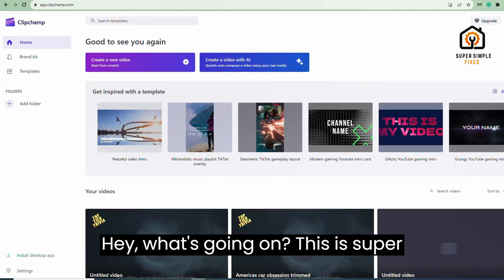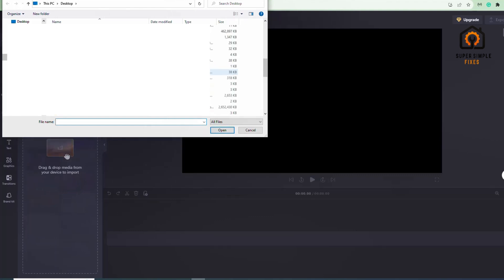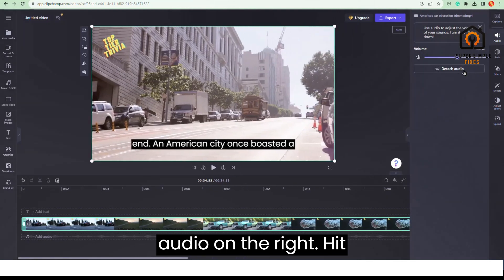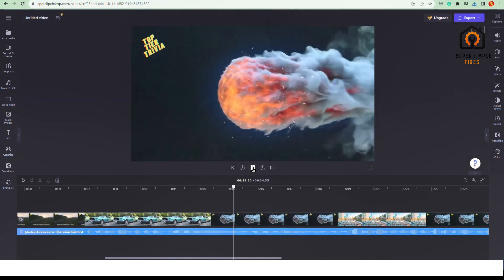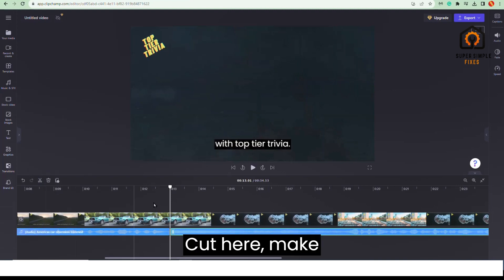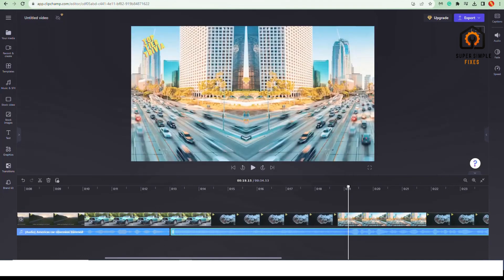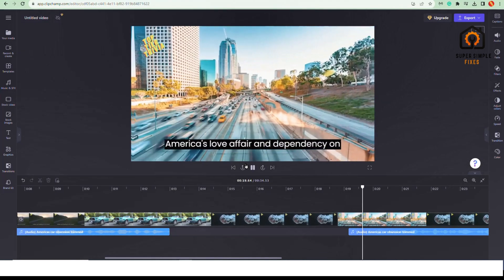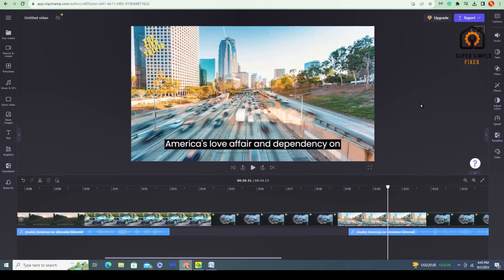DIY: How to remove a section of audio (FREE!!)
0:00 Sound/music removal introduction
0:15 Upload or create video to clipchamp
0:42 Detaching audio from video
1:28 Cutting audio portion
1:55 Cutting the other end of the audio and deleting
2:23 Deleting the entire audio clip from the video

The individuals featured on this channel, assume no liability for anything you choose to do to your vehicles, appliances, or any other items featured in the videos before, or after watching one of the videos or utilizing the content from this channel.

In addition, if for some reason, the instructions on this channel are incorrect, resulting it something becoming damaged, Super Simple Fixes and those featured on this channel WILL NOT reimburse or pay in any way the costs that may be incurred due to following wrong instructions.

PLEASE DO NOT PERFORM ANYTHING SHOWN ON THIS CHANNEL, SUPER SIMPLE FIXES, UNLESS YOU FEEL COMFORTABLE AND CONFIDENT TO DO SO.

Are you looking for a way to separate sound and cut out a portion from a video clip? Well, look no further. We show you how to do it for free using Clipchamp.

Upload or create your video within this free app. Add the video to the timeline and select it. Go to the sound icon on the right side of the screen. Click separate audio. You will see a separate bar for the sounds that appear under the video clip. Highlight the waveform bar. Find where you want to cut the sound and click the trim (scissors) option. Find the end point where you'd like to trim the sound and click the trim option again. Right-click the sound bite that you'd like to remove and click delete.

If you'd like to remove the entirety of sounds from the video, you can simply choose the waveform, right-click, and press delete. Your video will then be completely silent, and you'll have the option of dubbing over it.